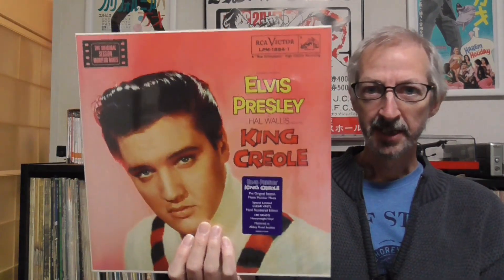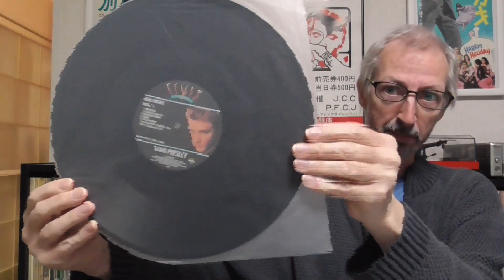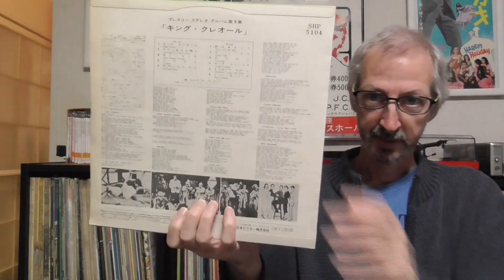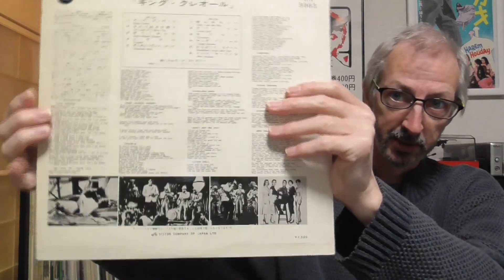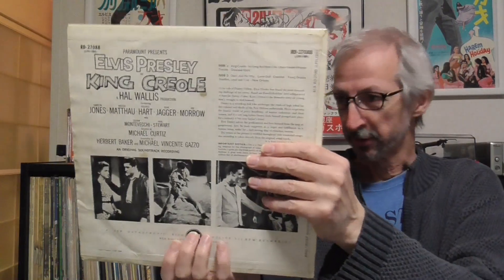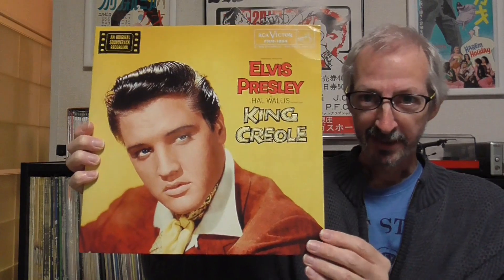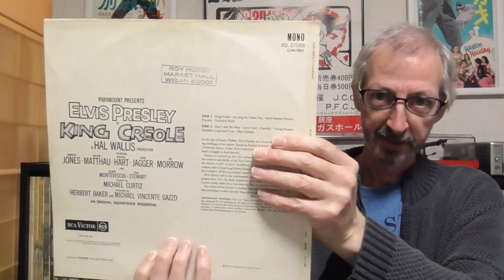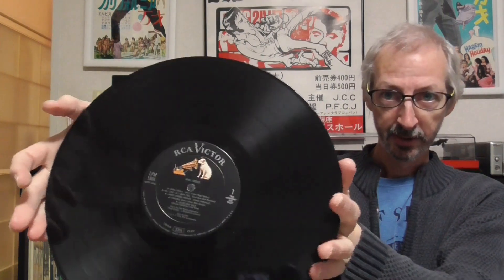King Creole - the Covers, the Keepers and the Collector's Items - Elvis Presley Vinyl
A look at the copies of the King Creole album I own, ranging from 1958 originals to 21st century reissues. In the video, I select the copy with the best cover, my favourite playing copy, and the one I'd choose as a collector's item.